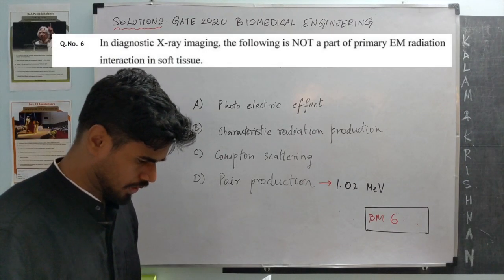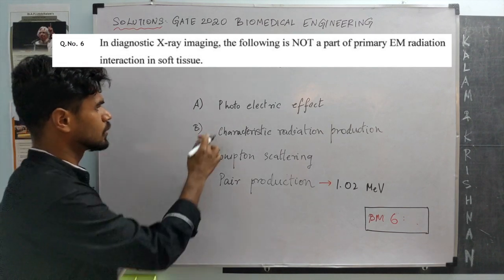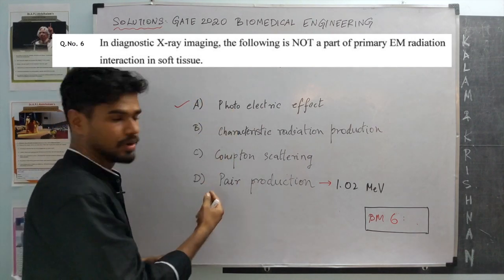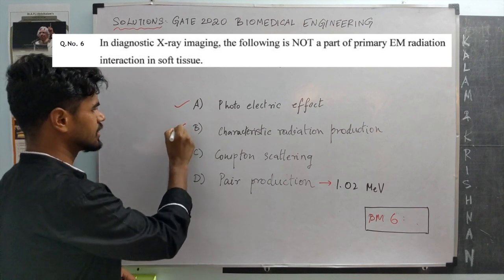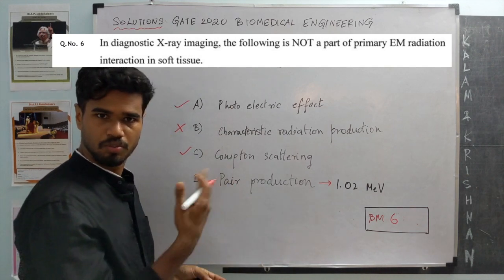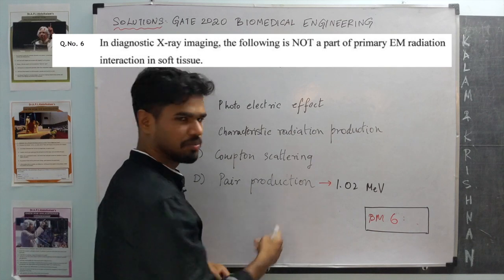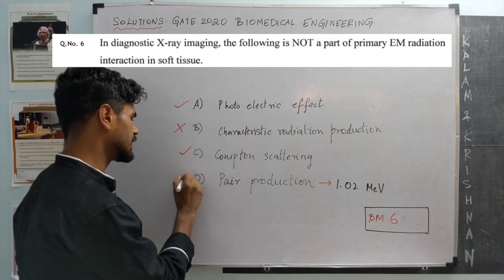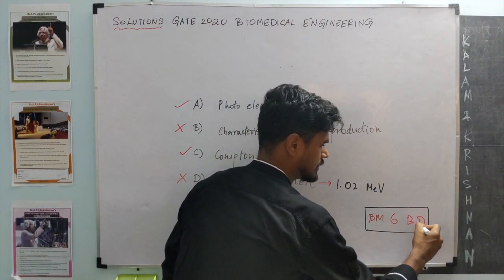20.06 Easy GATE Question on XRay Tissue Interaction | Photoelectric Compton Scattering | BIOMEDICAL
► GATE 2020 review 👁️👀💬💬👁️‍🗨️💬

Solve GATE BME 2020 with me.

Based on student requests, Dr. J solves the entire GATE 2020 Biomedical Engineering Paper. Question number 6 on X Rays is solved in this video.

Bushberg, Jerrold T. "The AAPM/RSNA physics tutorial for residents. X-ray interactions." Radiographics 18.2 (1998): 457-468.

► Suggested book

Bushberg, Jerrold T., and John M. Boone. The essential physics of medical imaging. Lippincott Williams & Wilkins, 2011.

One or two videos will uploaded in the question paper sequence each day. The students are asked to try out the problems themselves before looking at the solution.

The channel Kalams and Krishnans (inspired by and dedicated to two great teachers) is about understanding and solving health problems in general.

*Until now, the focus was on GATE 2020 exam. From now on, we will explore and discuss more BME topics.*